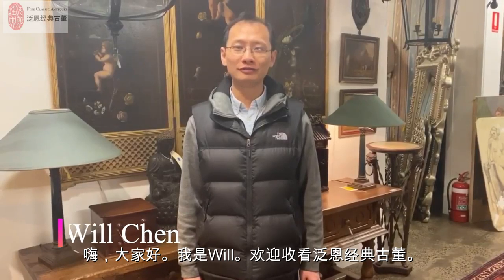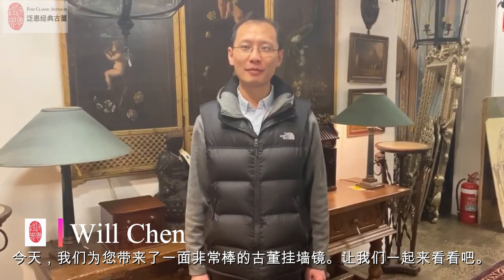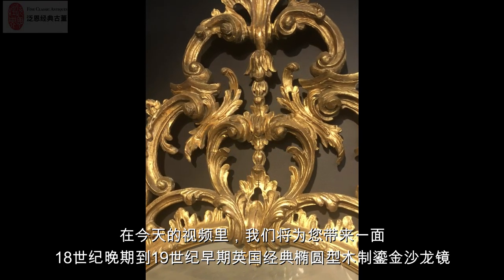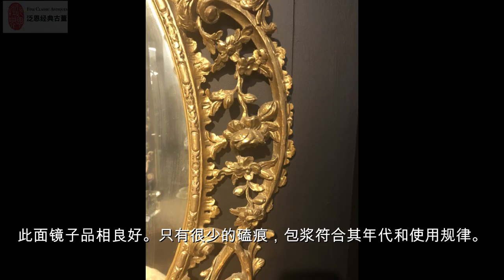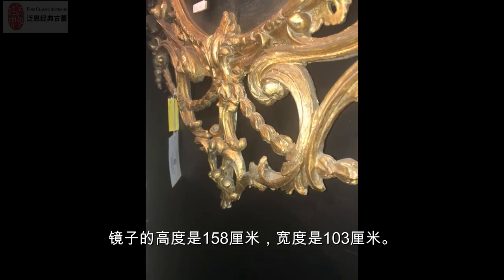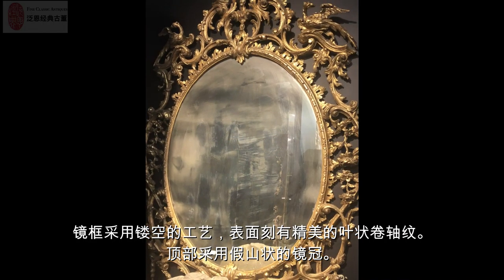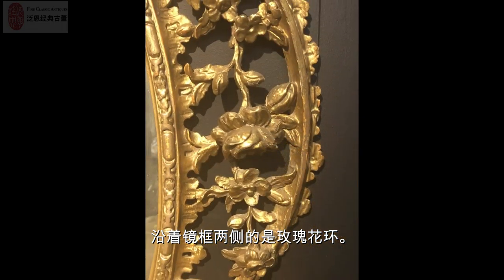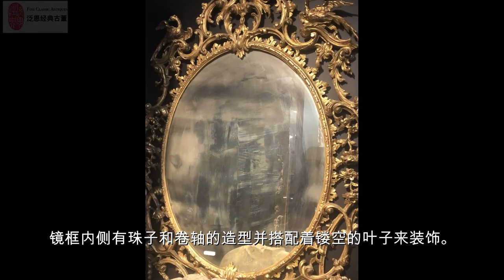A 18TH/19TH ENGLISH FINELY CARVED OVAL GILTWOOD SALON MIRROR